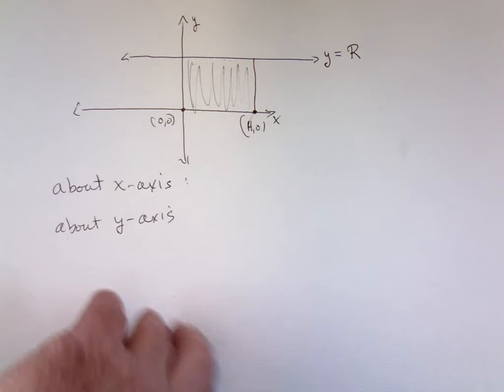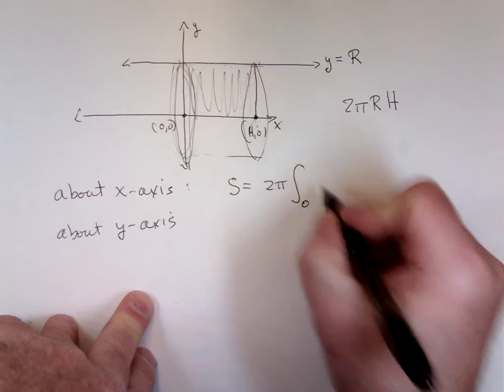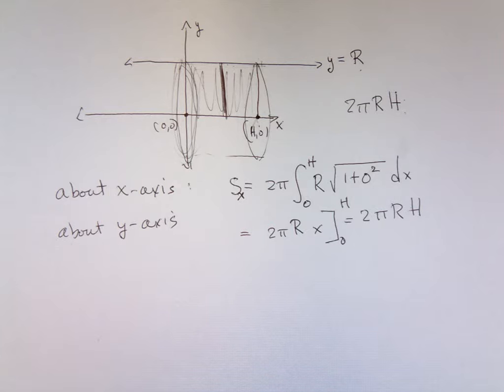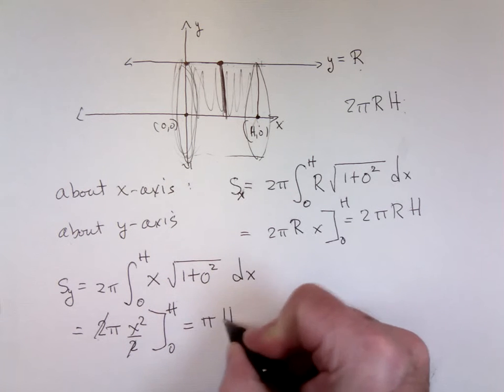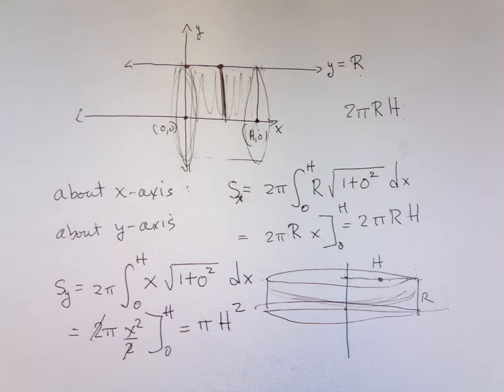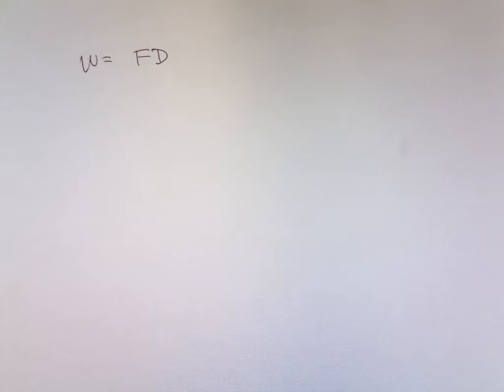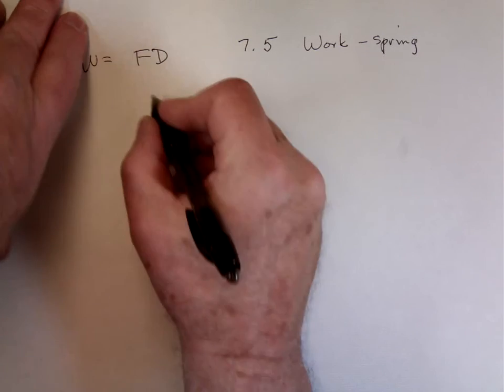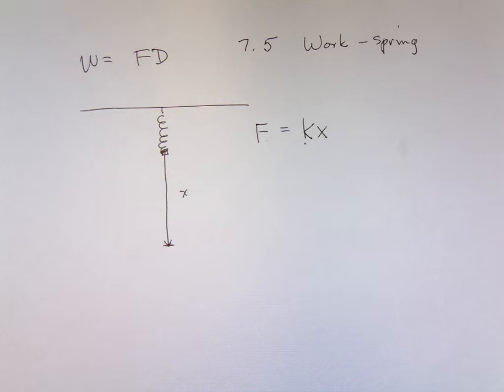Calculus 2 Work done by Cylinders and Springs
Work done by Cylinders and Springs